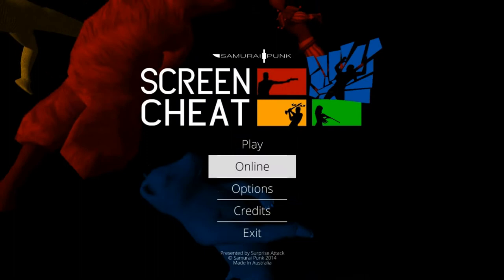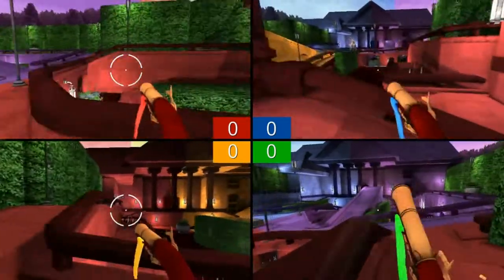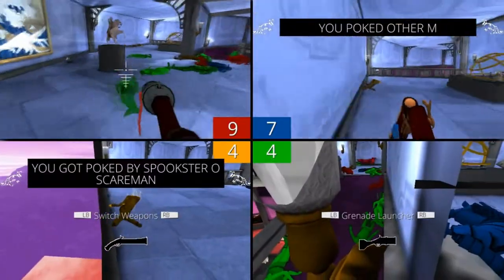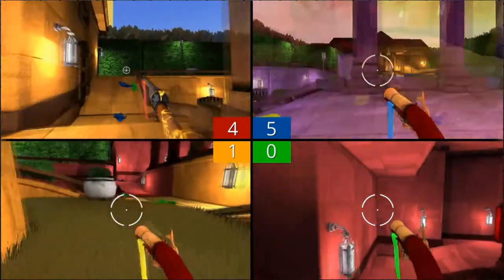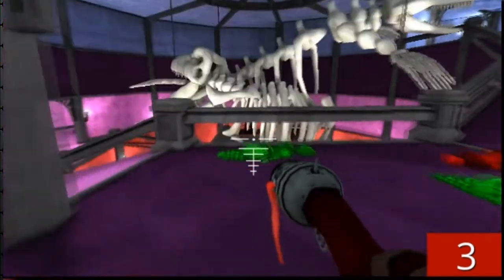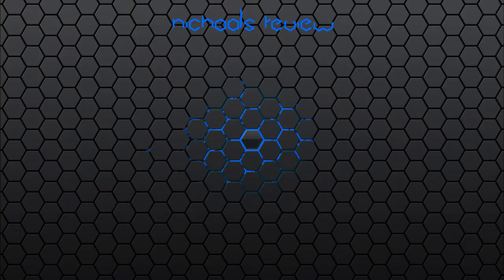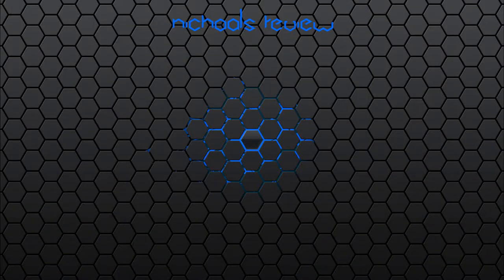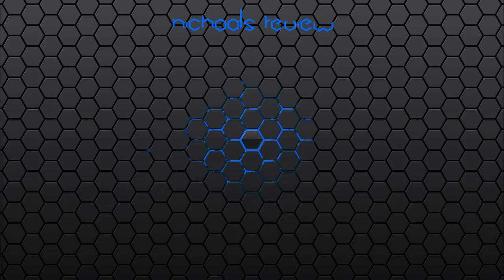Screencheat - A first look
Ever hated that kid who screen cheated in Goldeneye? Me too.
Ever BEEN that kid who screen cheated in Goldeneye? Me too.